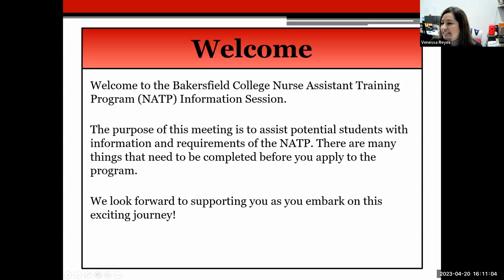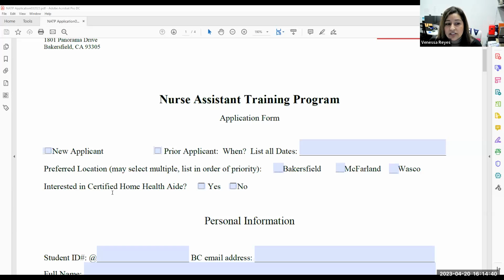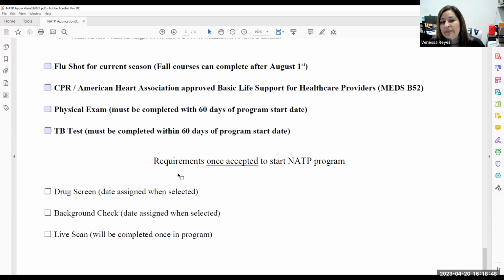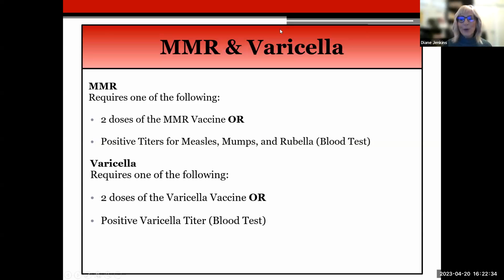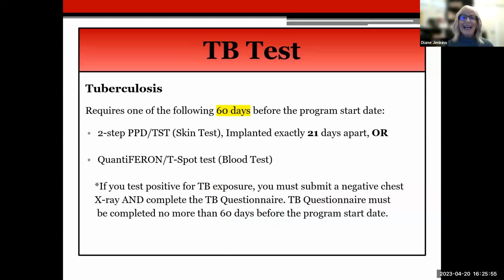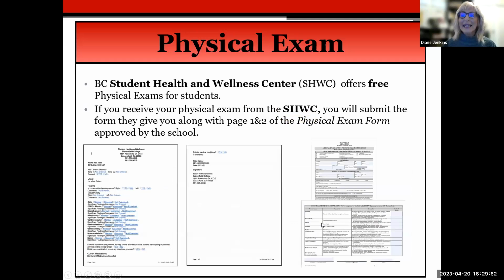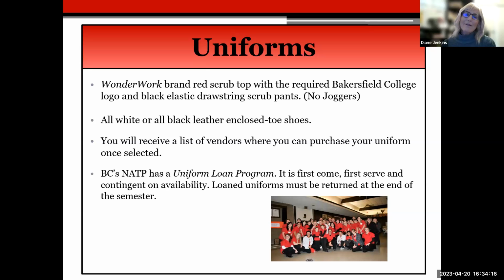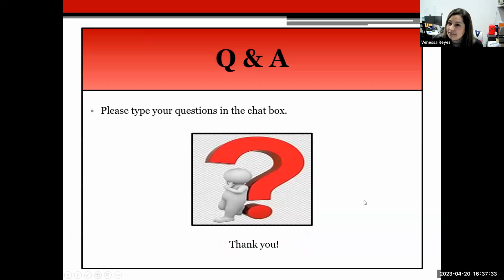Nurse Assistant Training Program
Nurse Assistant Training Program informational session. Recorded on April 20th 2023.
Update on COVID Vaccination Requirement:
In order to become fully compliant in the category you must submit the following:
1. Pfizer or Moderna COVID-19 Bivalent Vaccine – 1 dose         OR
2. *Novavax 2 dose series, and a Novavax booster administered 6 months after dose 2*Novavax COVID-19 vaccine 2-dose primary series separated by 4 weeks.

Update: If you are concerned with meeting the deadline with the requirements, please connect with the BC Nursing office to see if any considerations can be made.